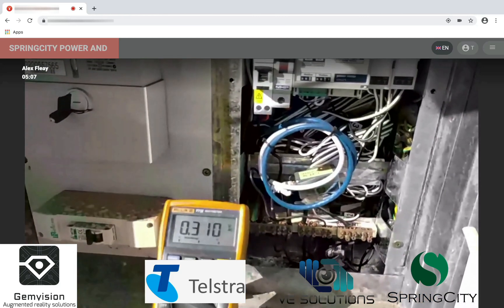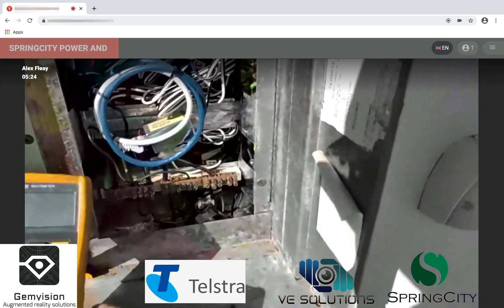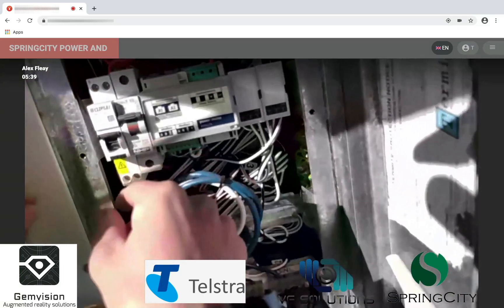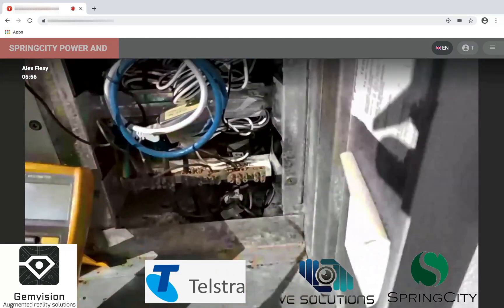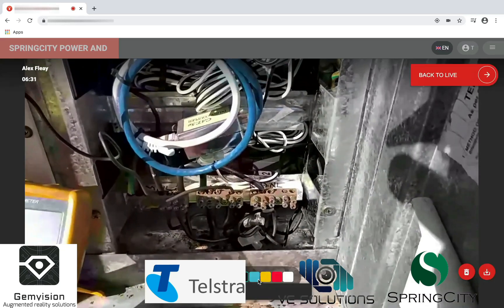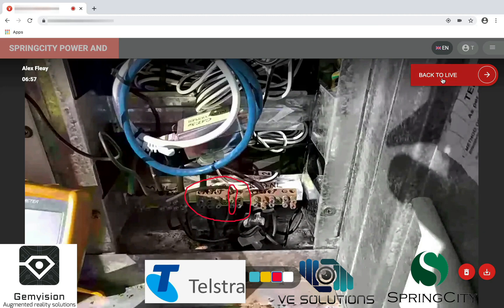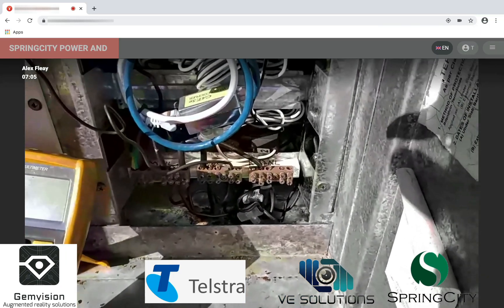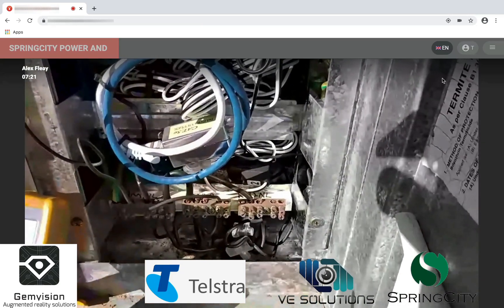Using a smart glass (Vuzix m400) to guide a junior electrician